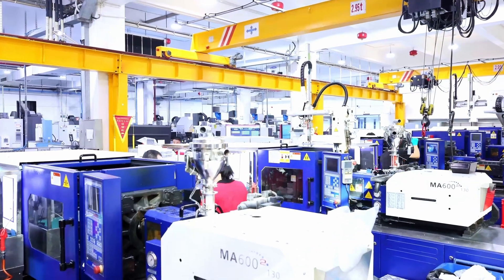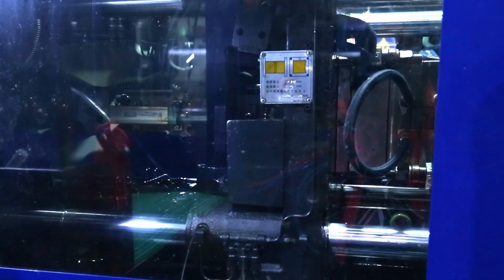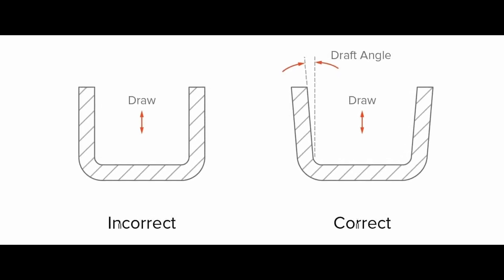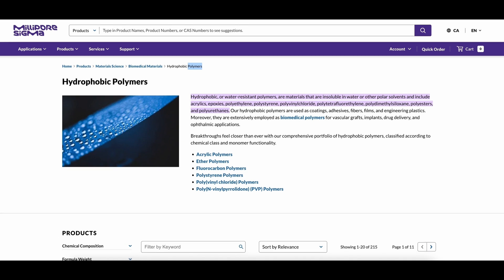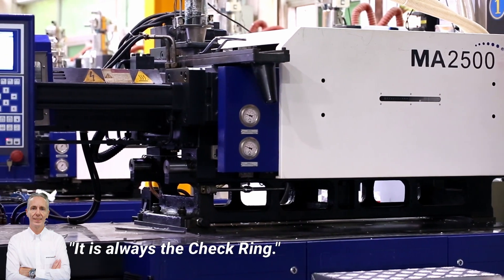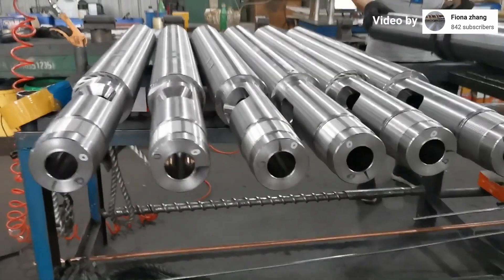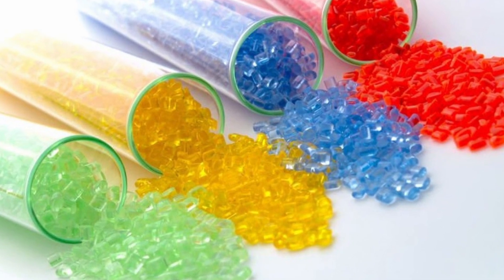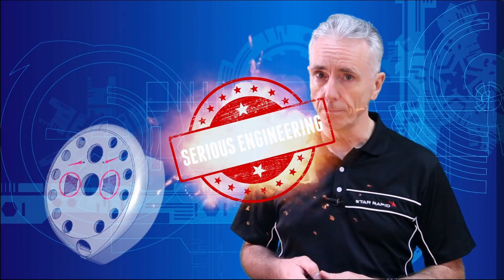5 Tips to Avoid Expensive Plastic Injection Molding Mistakes | Serious Engineering: Ep30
In this episode, Gordon offers 5 tips to avoid expensive plastic injection molding mistakes when working with your manufacturing partner.

Did you know that poor supplier performance, when making plastic injection molded parts, can be wickedly expensive for product developers because of inconsistent quality, unreliable performance, and long production times?

When done right, plastic injection molding is the best way to make large quantities of finished plastic parts at relatively low cost. But achieving great performance depends on carefully monitoring and controlling these five parameters. Does your supplier check all of these boxes?

Chapters:

0:00 Intro
0:47 Reduce Cycle Time
1:19 Things Not to Do
1:46 Things to Do
1:58 Design Suggestions
2:24 Control Moisture
3:57 Control Pressure
5:25 Balance out Heat
6:32 Verify all Raw Materials
7:51 Summary